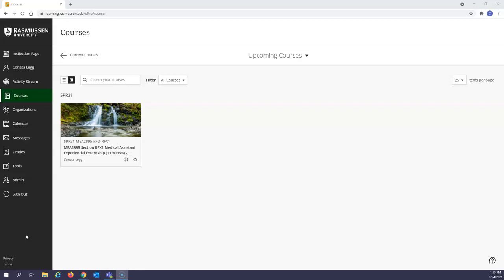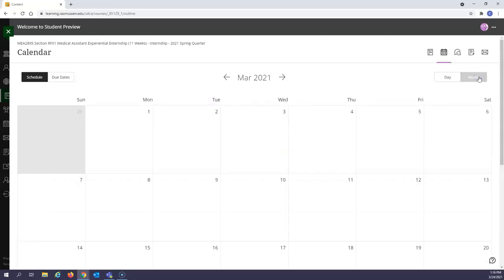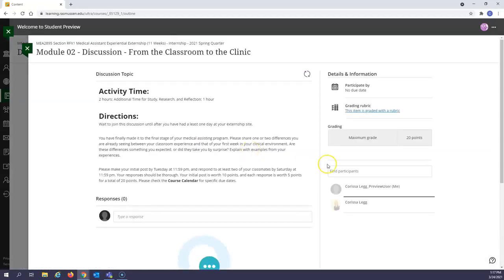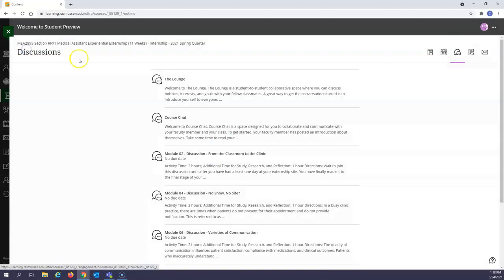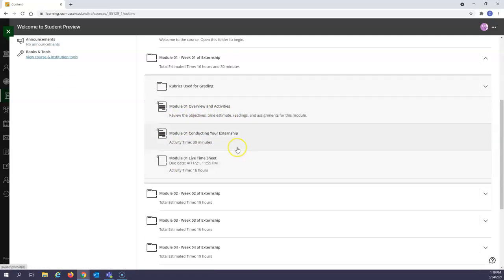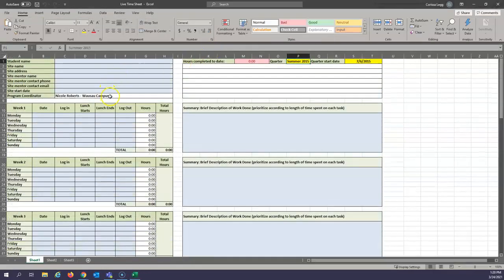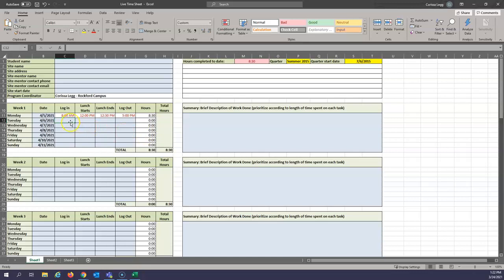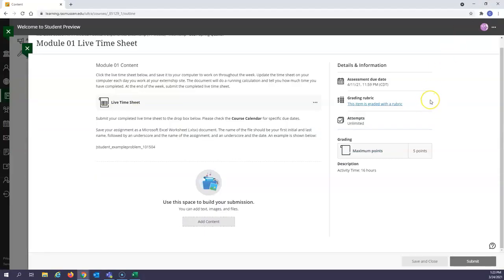Externship Spring 2021